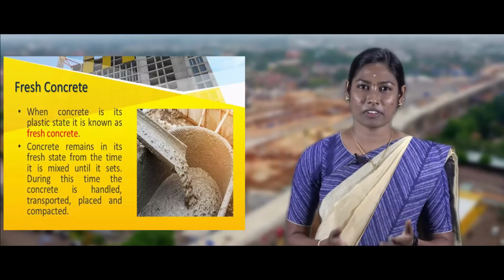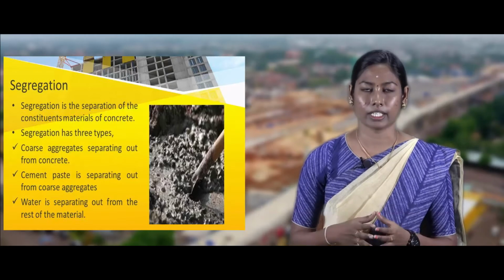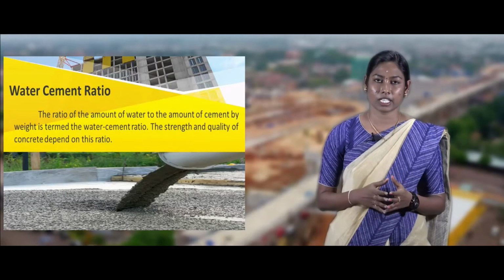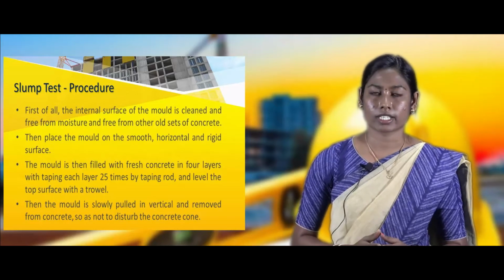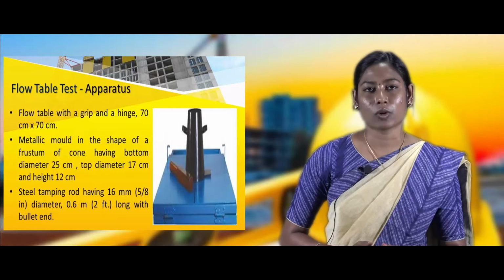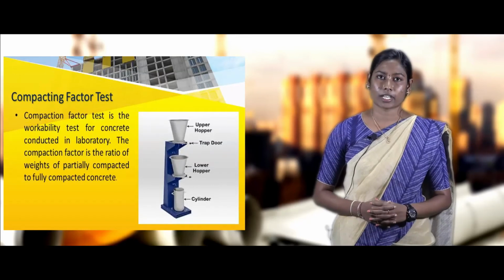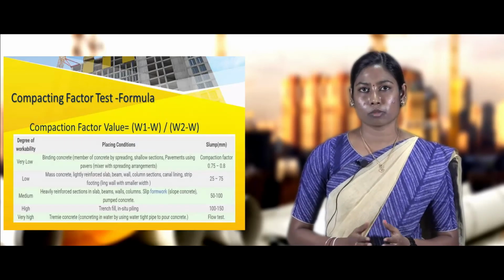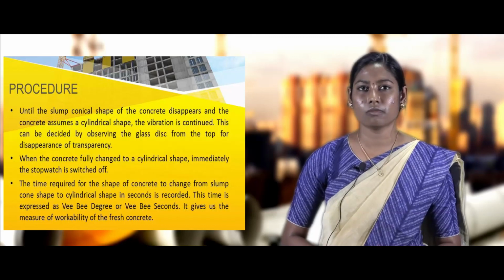Properties of Fresh Concrete | PART 06 | Online Video Lecture Series | Concrete Technology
CONCRETE TECH – COURSE DESCRIPTION

The course explores the properties of concrete ingredients, concrete mix design, production of concrete and special concrete will be discussed. Cement plays vital role in concrete material; hence study of    manufacturing and properties of cement are covered. This is followed by properties of fine and coarse aggregates. Due to recent advancements in the field of concrete technology, admixtures were introduced and discussed. Essential test involved in fresh and hardened concrete is focussed. The final part of the course deals with various special concrete. Hence this course has its upraised value
REFERENCE
1.Concrete Technology by M. S. Shetty, S Chand, New Delhi-110055.
2.Concrete Technology by M. L. Gambhir, Tata McGraw-Hill.
3.Properties of concrete by A. M. Neville, Longman Publishers.
4.Concrete Technology by R.S. Varshney, Oxford and IBH.
5.Concrete technology by A. M. Neville, J.J. Brooks, Pearson.
6.Concrete Technology” by D F Orchard